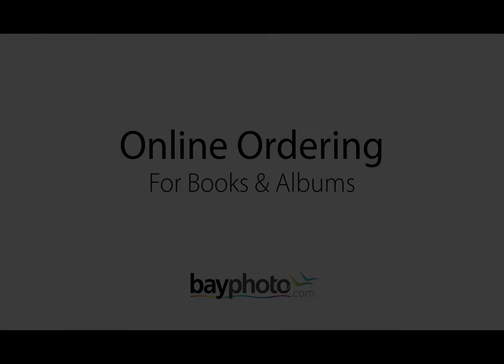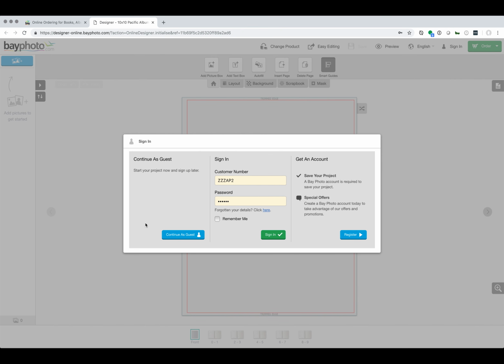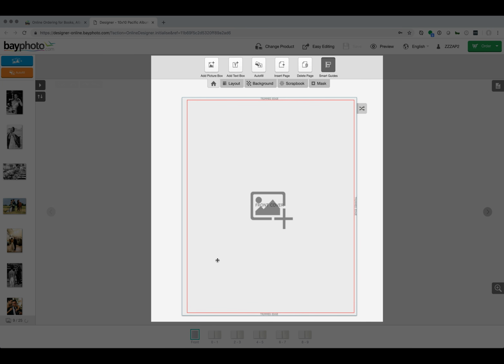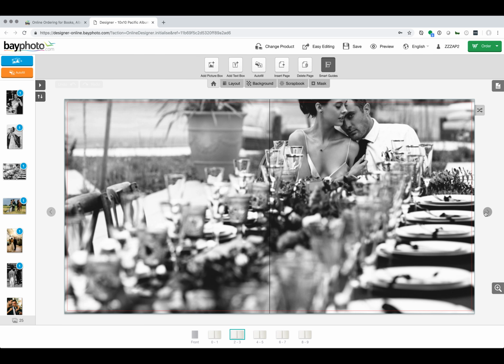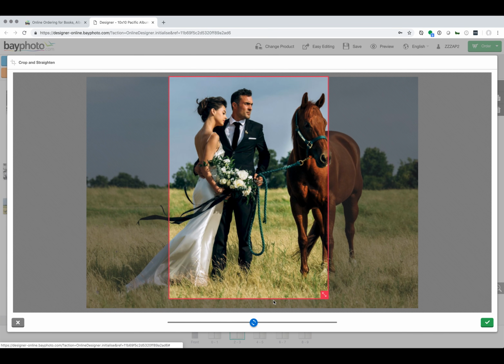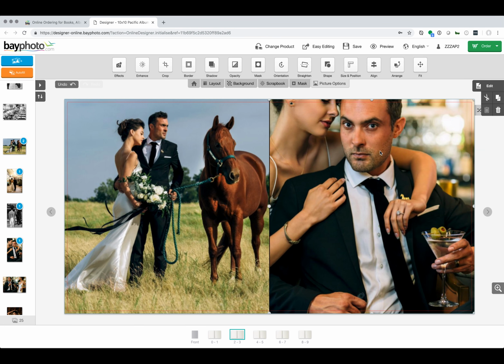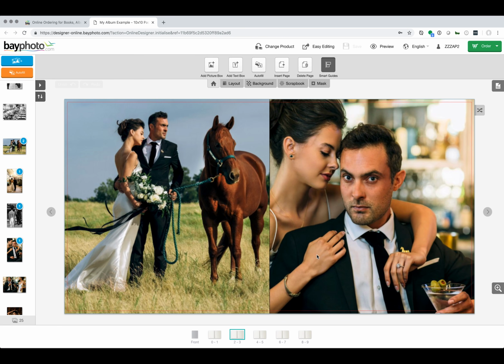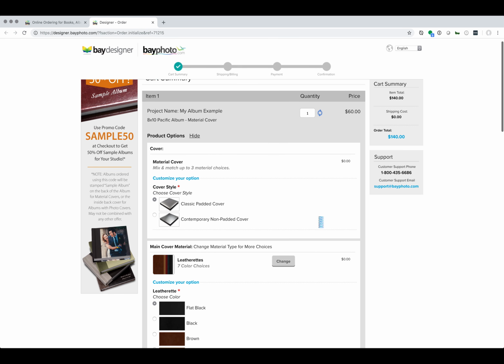Designing & Ordering Books & Albums Online from Bay Photo Lab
Telling your visual story with professional quality just got even better, with quick and easy Online Ordering! Watch and learn how design gorgeous Pacific Albums, Sunrise Albums, and Press Printed Books within your web browser, and then get started here:

We look forward to bringing your best captures to life in PRINT!